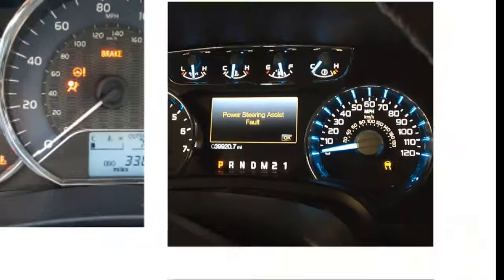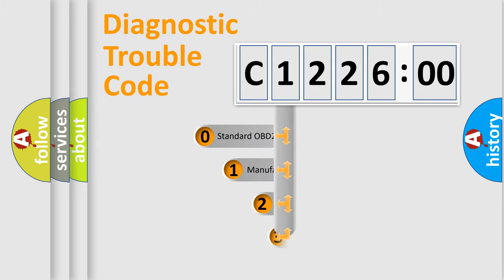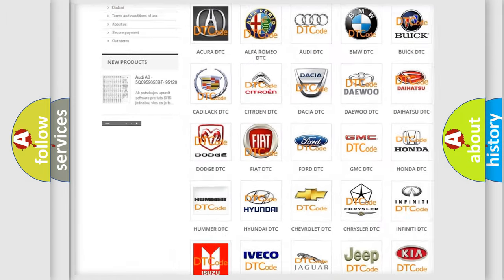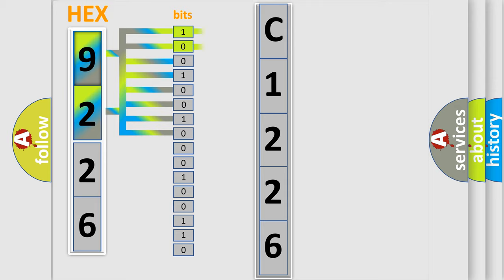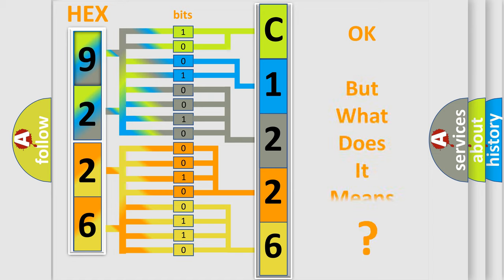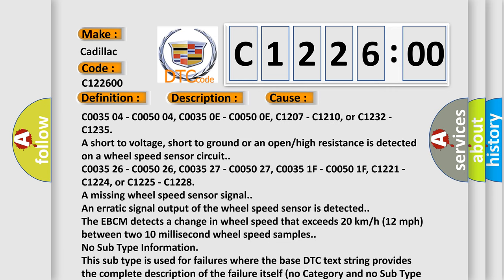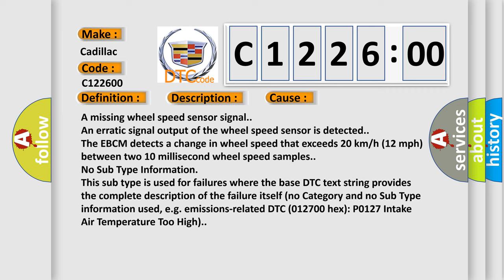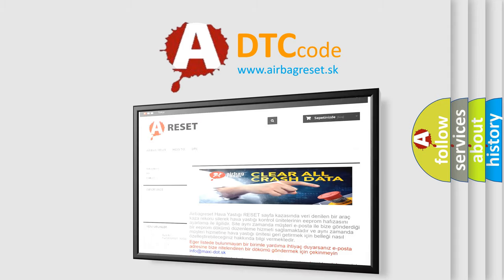DTC Cadillac C1226-00 Short Explanation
Contents:
0:21 Basic DTC analysis according to OBD2 protocol standard.
1:48 Insight into programming
2:58 A diagnostically understandable description of the Diagnostic Trouble Code
3:05 Basic error definition

Make:
Cadillac
Code:
C1226 00
Definition:
Right Front Wheel Speed Sensor Circuit Performance
Description: